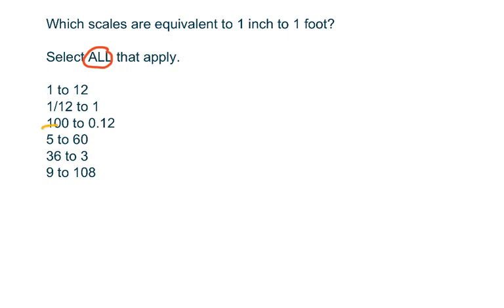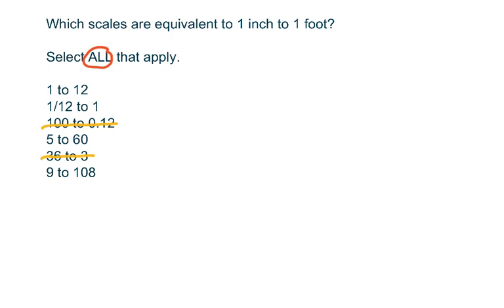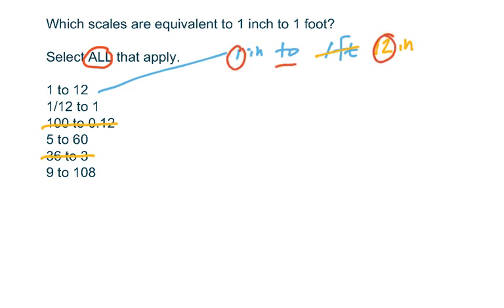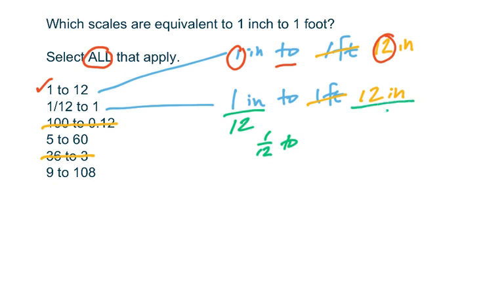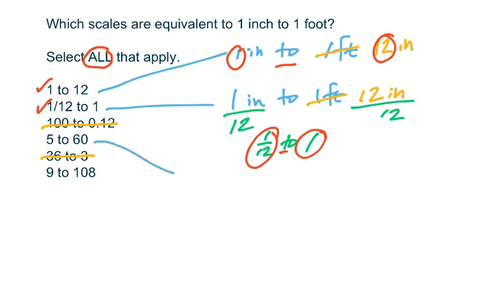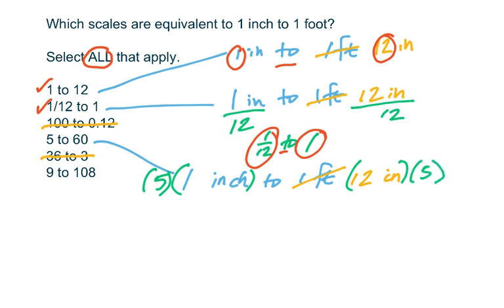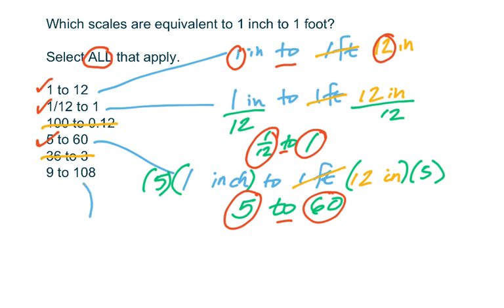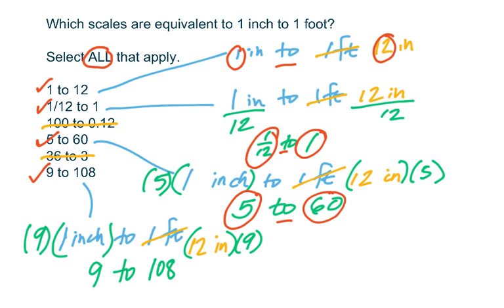IM.7.1.11 PRABR5QF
equiv scales CWA #3